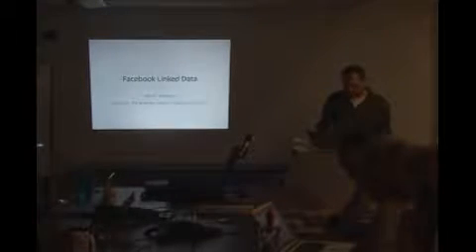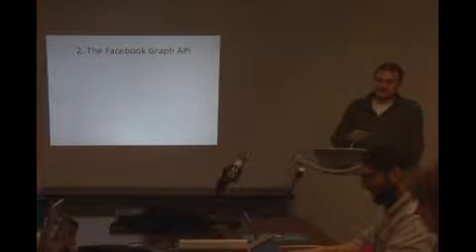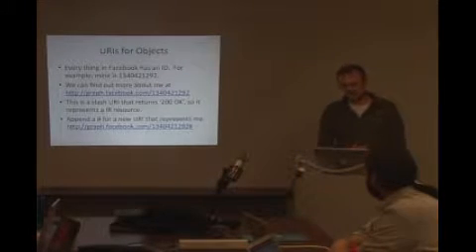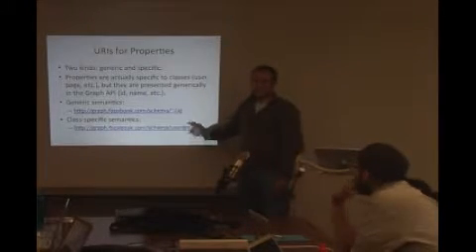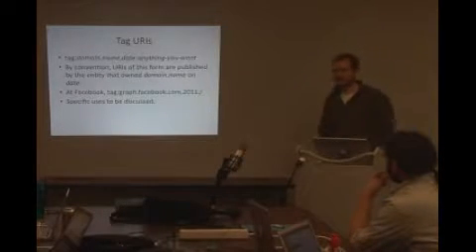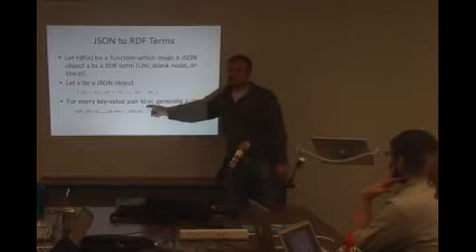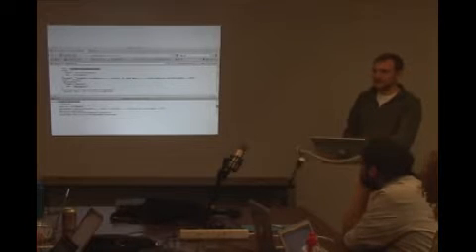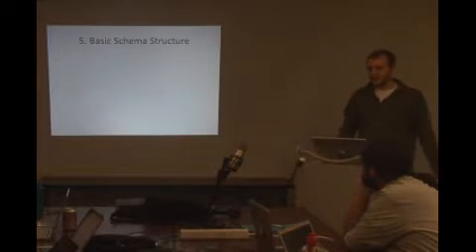Jesse Weaver: Facebook Linked Data